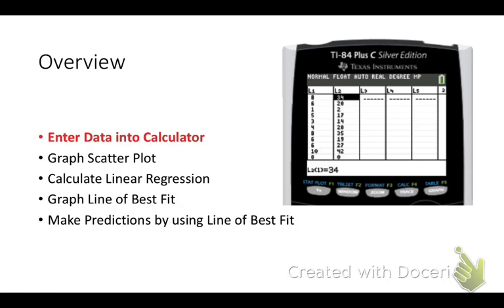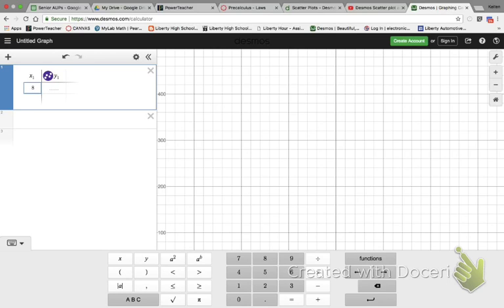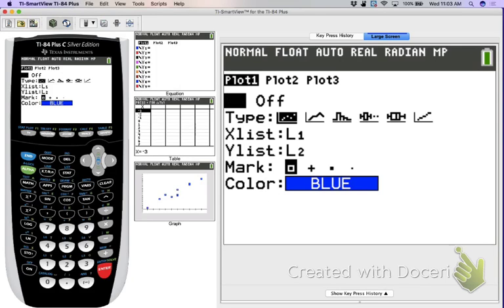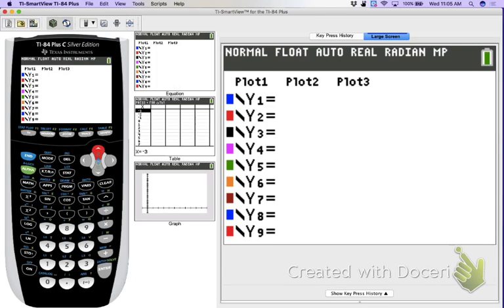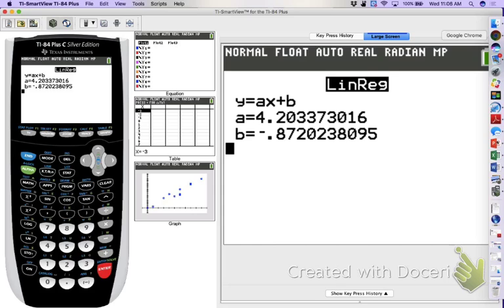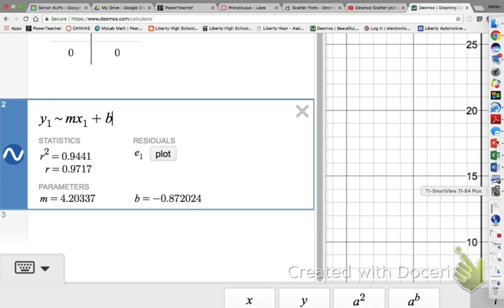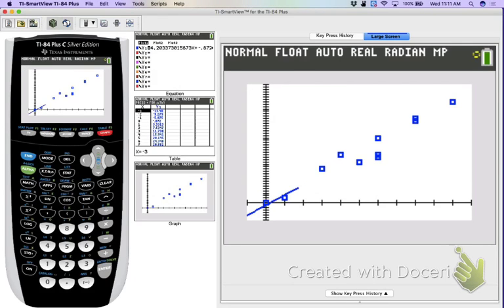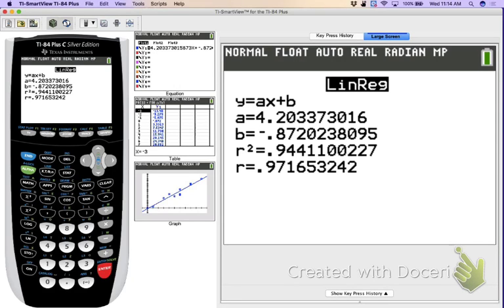AA2 - Linear Regression with Desmos & TI 83/84 Calc